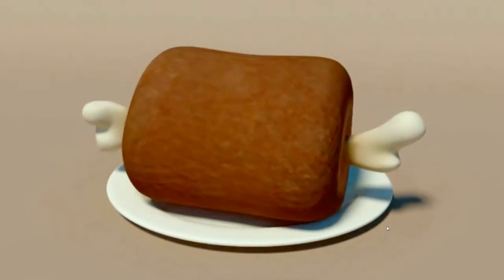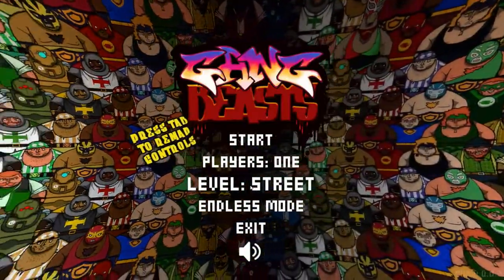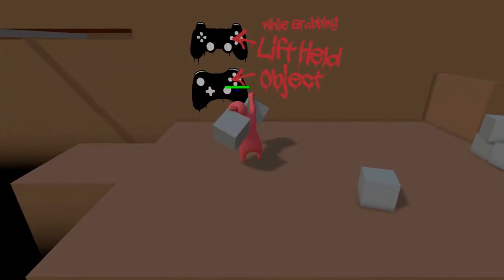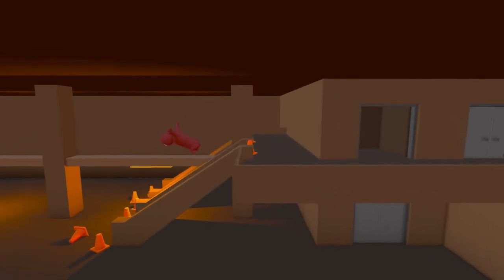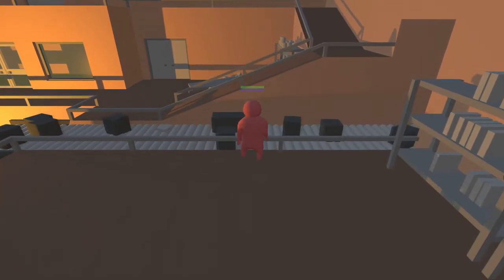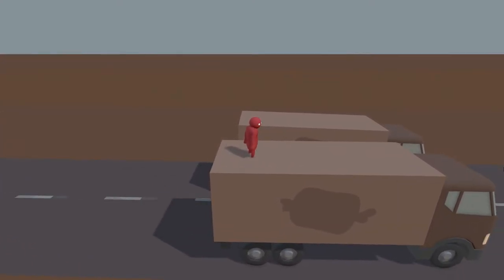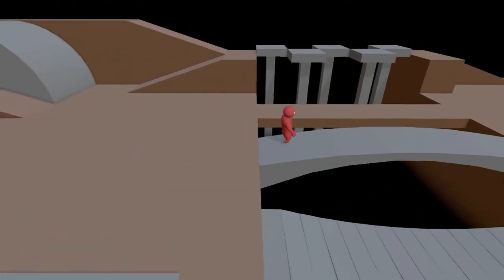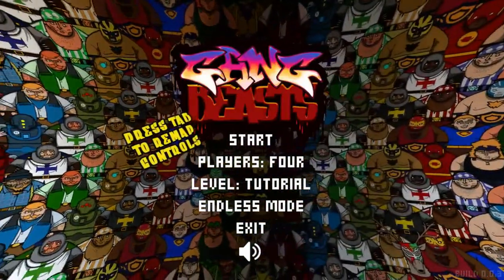Gang Beasts 0.0.3 overview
A look at the new update for a game called Gang Beasts made by BoneLoaf.

Features of the 0.0.3 update:
A fix for the 'Trucks' stage to making Trucks ramp up to speed more slowly (and less erratically)

A fix for the falling state (making it easier to gain momentum when swinging and making falling characters fall in less rigid postures)

Improvements to the articulation of the characters hip joints (for more immediate lateral character movement)

Improvements to the characters foot placement when walking / running

Optimised character colliders (see the embedded video for a demonstration, the optimised character test is on the right side of the frame)

Improvements to the character turning circle (for more immediate changes of direction)

Miscellaneous additional toys in the 'Sandbox' stage